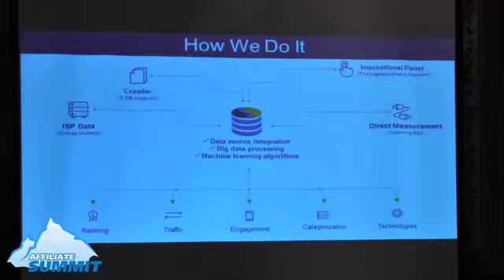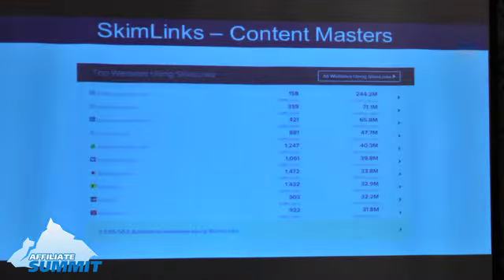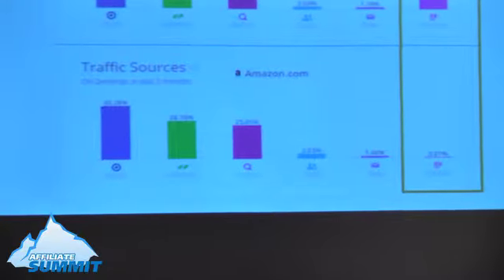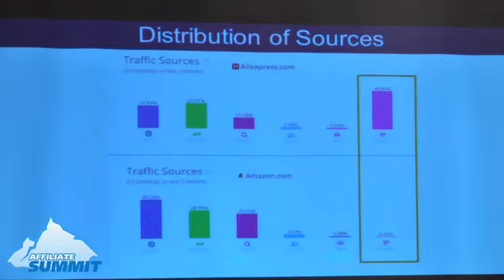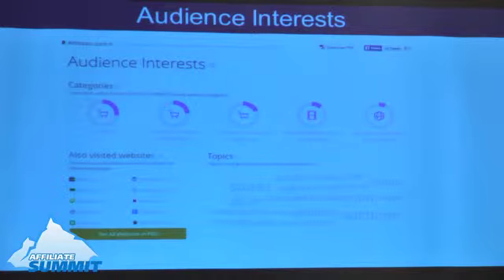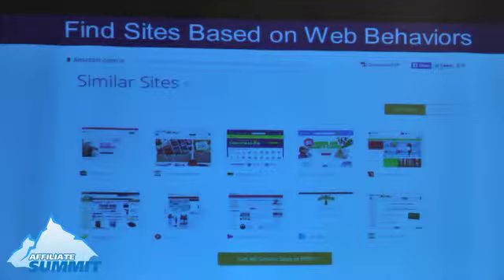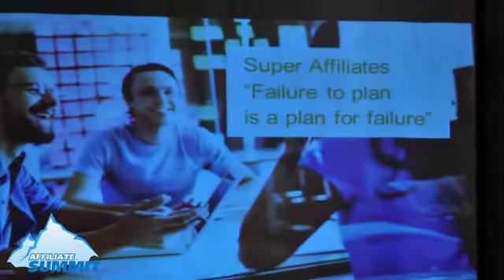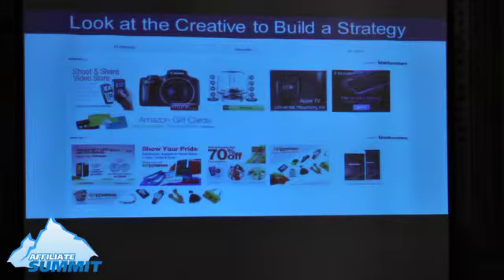Follow the Leaders – A Data Analysis of Top Affiliates from Affiliate Summit West 2015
This was a conference session titled Follow the Leaders – A Data Analysis of Top Affiliates from Affiliate Summit West 2015, which took place January 18-20, 2015 at Paris Las Vegas.

Session speaker:

Or Offer, CEO, SimilarWeb

Session description:

A deep dive session into the strategies and tactics of the leading affiliates from key selected industries.

Experience Level: Advanced
Target Audience: Affiliate/Publisher
Niche/Vertical: Competitive Intelligence